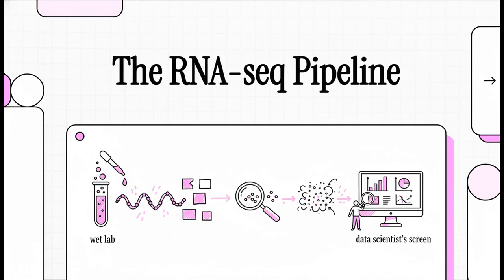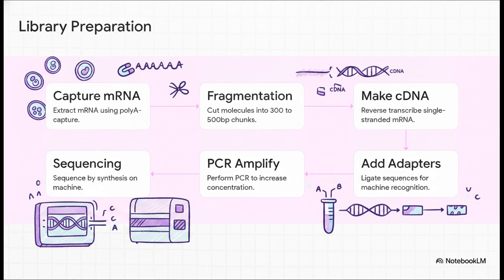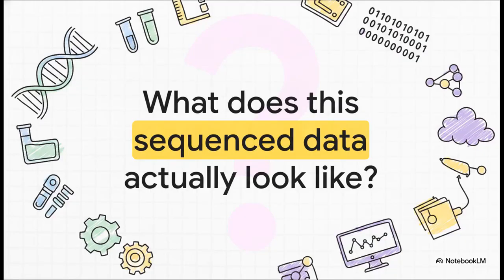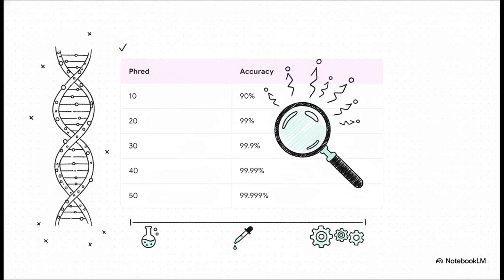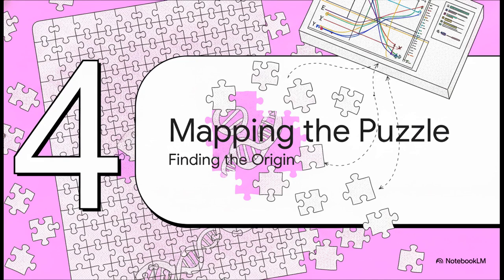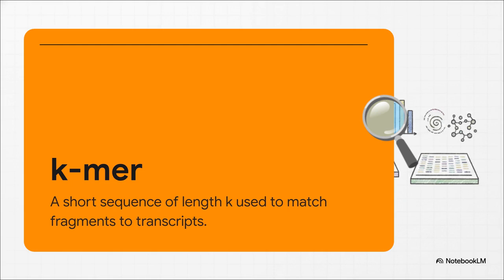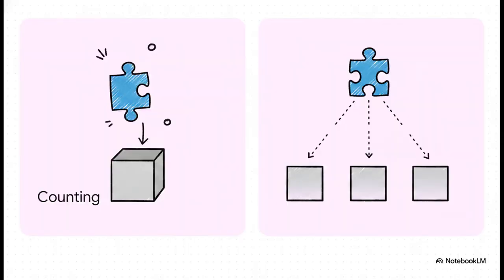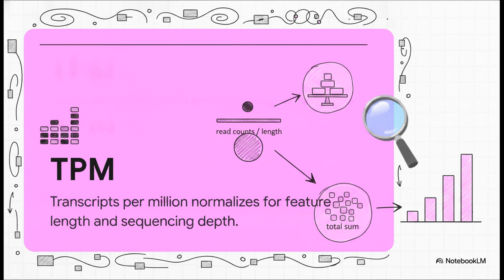The RNA seq Pipeline